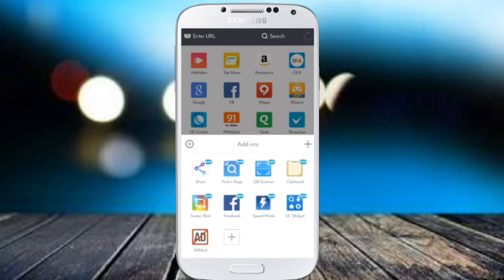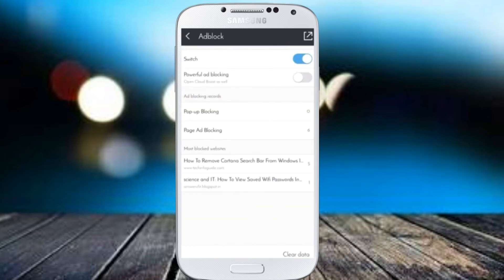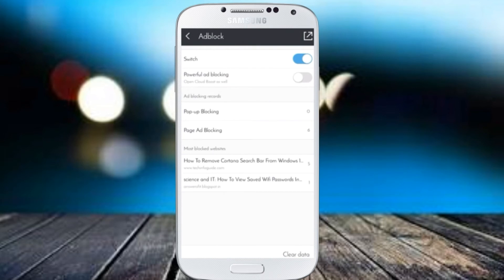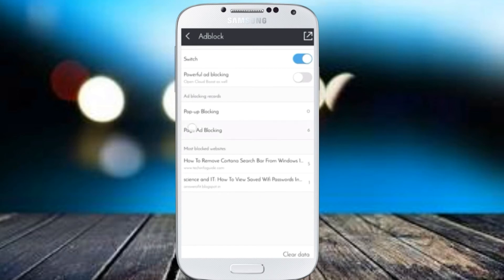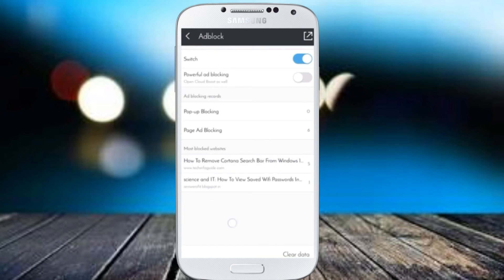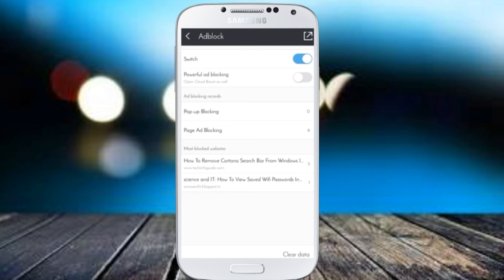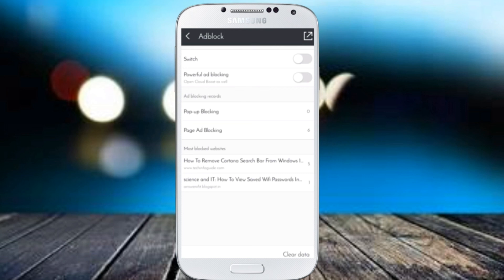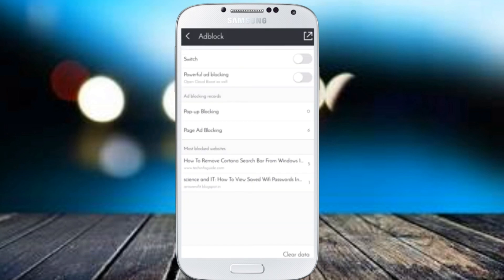How To Disable Or Enable Adblock Plugin In UC Browser In Any Android Device 2017 [HD]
Hii Guyzz

I Am Samad Ali Zaidi

Aaj Ki Iss Video Me Main Aapko Btaaoungaa Ki Aap Kaise Aap Uc Browser Me Adblock Plugin Kar Sakte Hain

Agr Video Achhi Lagi Ho To Plzz Ek Like 👍Zaroor Dein Taaki Hame Pta Chalta Rhe Ki Aap Ko Hamari Banayi Hui Videos Pasand Aa Rhi Hain Or Ham Isi Tarah Ki Videos Aap Ke Liye Banate Rhe

Agr Aapko Kuch Bhi Doubt Ho To Comment Box Me Comment Me Mujhse Poochh Sakte Hain

Samad4 You